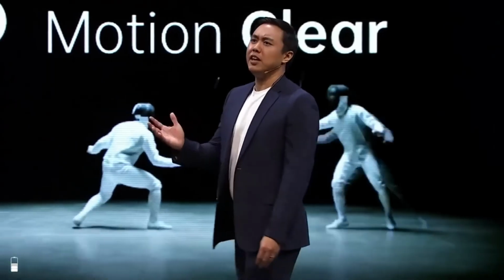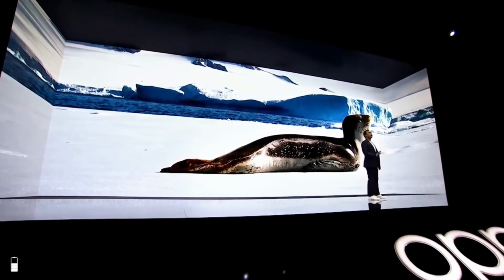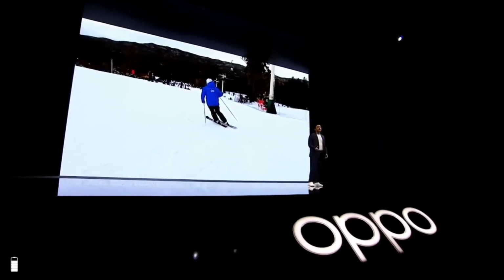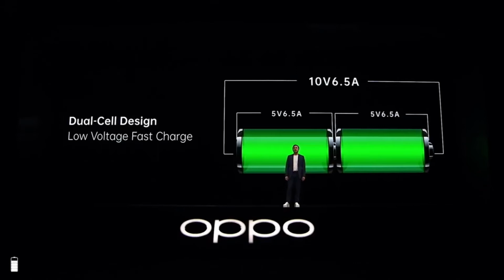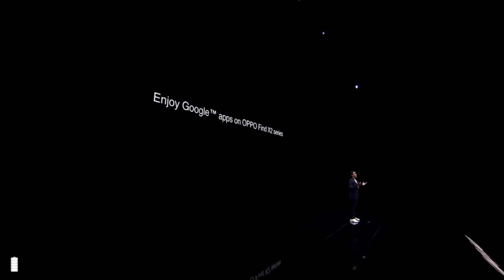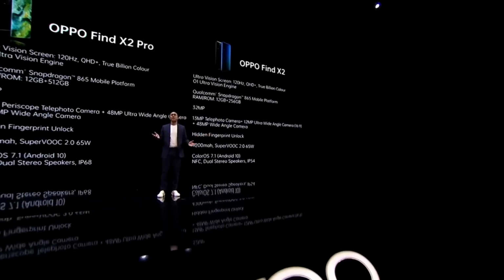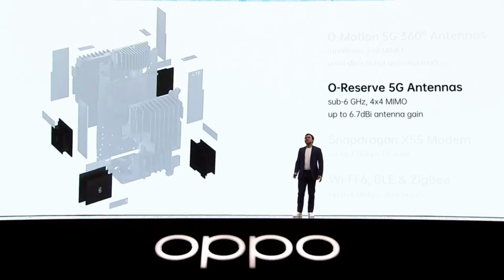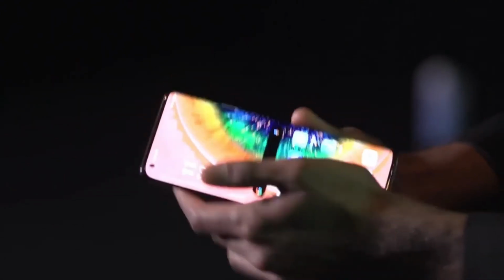Oppo find 2 launch in Pakistan